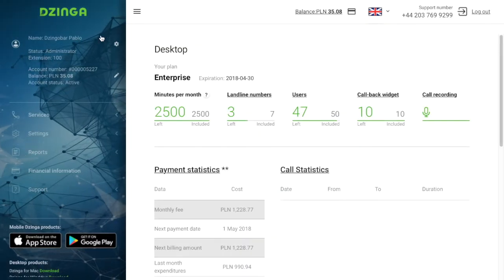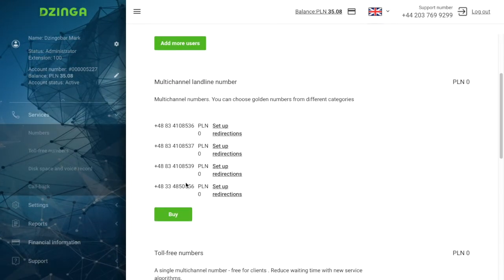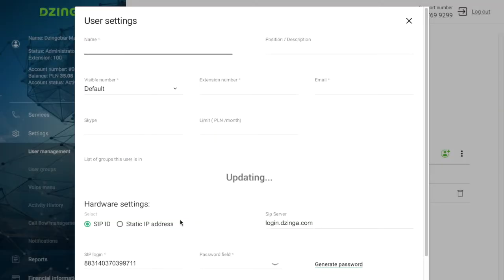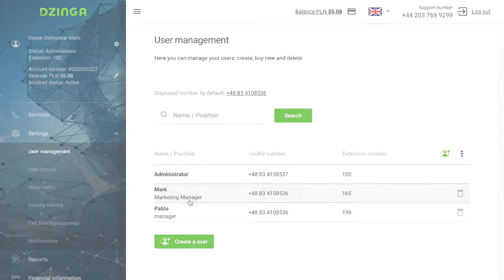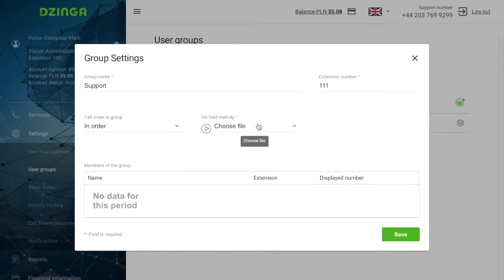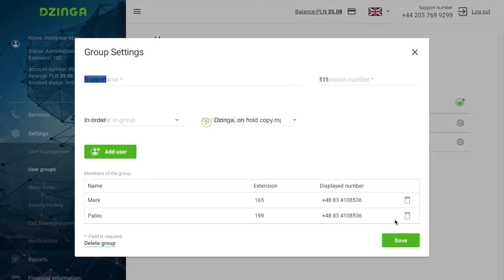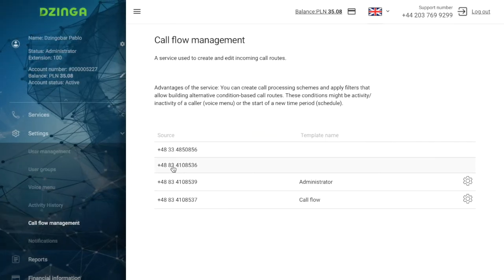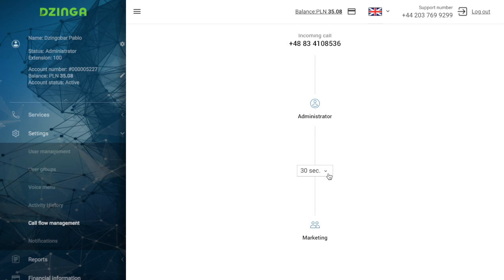Getting started with Dzinga: administrator's guide (old version)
Follow this six-step guide to set up your Dzinga account and start making and receiving calls in a mere 10 minutes